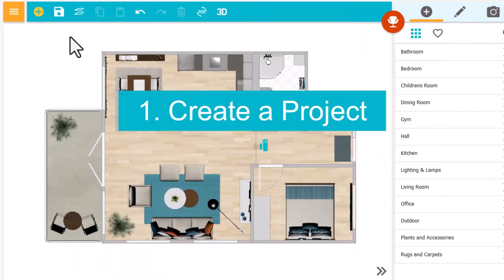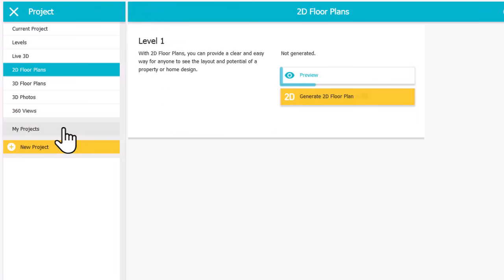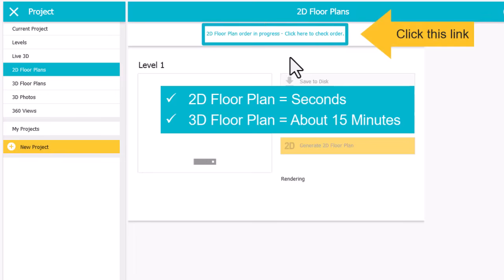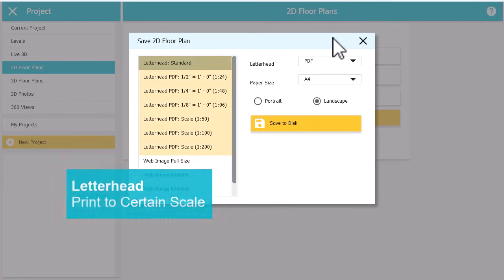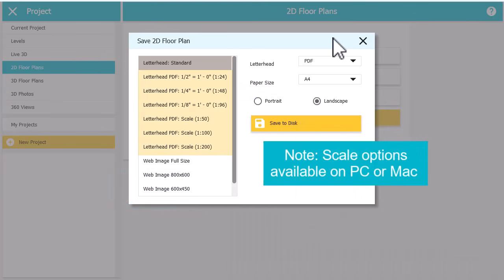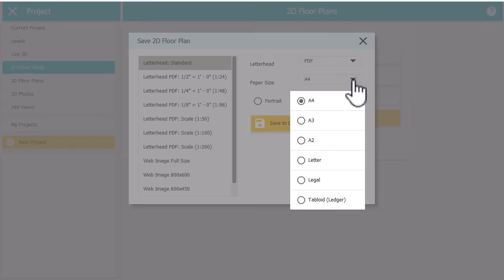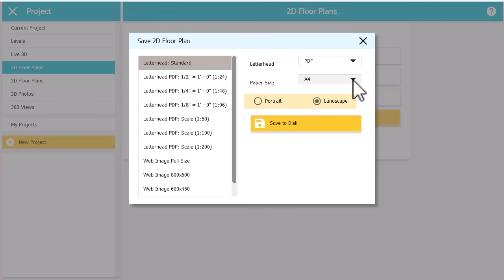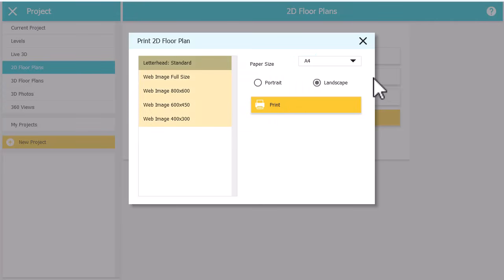Print and Download 2D and 3D Floor Plans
0:00 - Intro: Print and Download Floor Plans
0:21 - Step 1: Create a Project
0:27 - Step 2: Generate a Floor Plan
0:57 - Step 3: Download and Print (to scale, PDF or JPG, portrait or landscape - lot's of options)

RoomSketcher 2D and 3D Floor Plans are perfect for print or web. Print and download your floor plans to scale and in multiple formats, such as JPG, PNG, and PDF.
This help article provides a comprehensive overview of all the available options